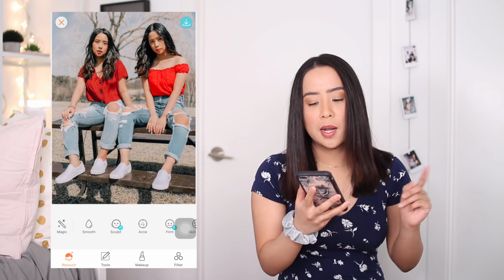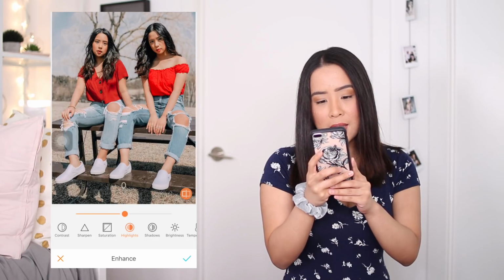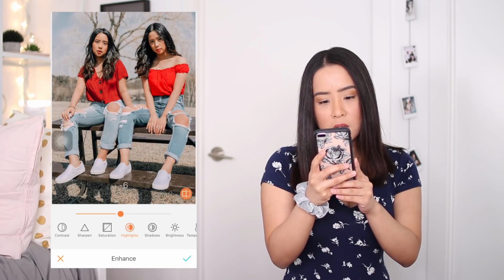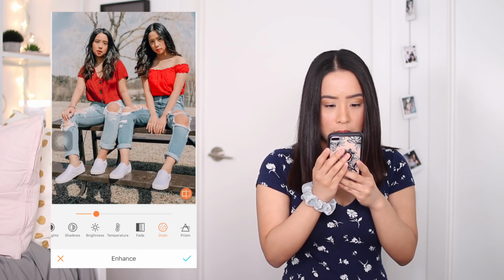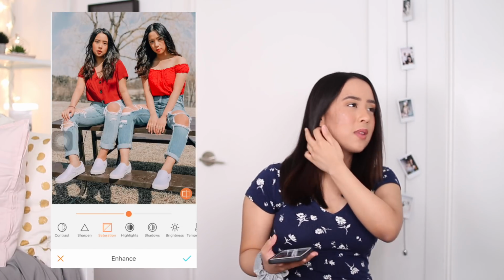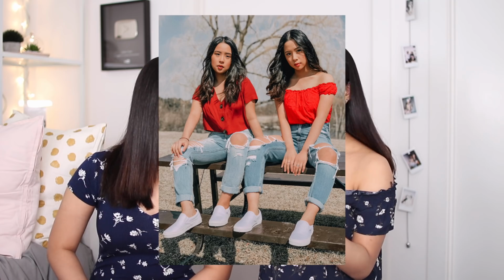how we edit our instagram pictures | The Caleon Twins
Welcome to Squared the only twin channel made just for twins. Today we are showing you guys how we edit our instagram photos! What is your favorite photo editing app??

"Follow Samantha and Madeleine!
Musical.ly: @caleontwins
Snapchat: caleontwins                                                           We are Samantha and Madeleine, identical twins from Canada! We post on Squared every Friday!

Follow Squared!

Double the trouble, double the fun! Squared is the primary online destination where you'll find daily content made just by TWINS!  We're a diverse channel with creators ranging from age 13-25 from all over the world.

Find fun videos daily at 2pm (CST) on DIY, challenges, music, beauty, lifestyle, advice and more!